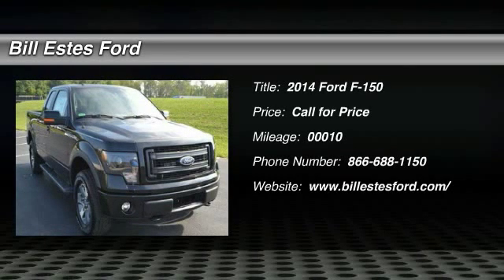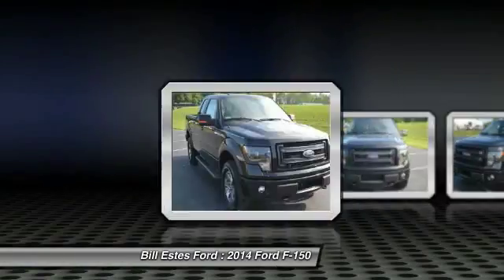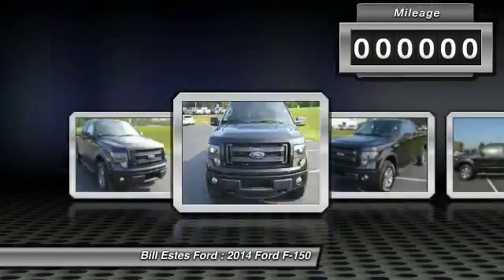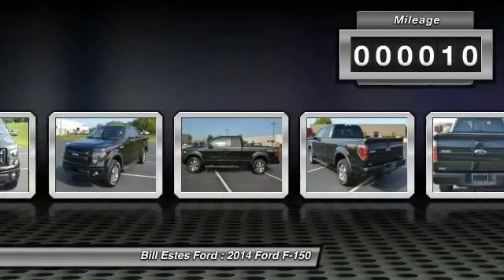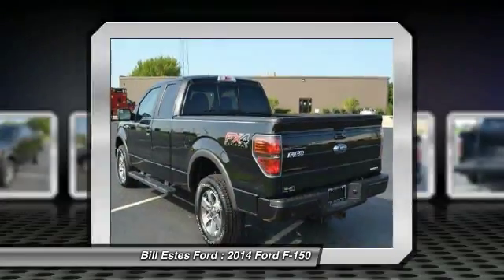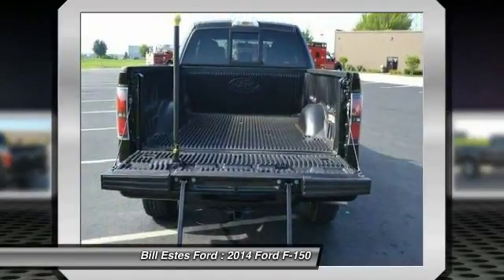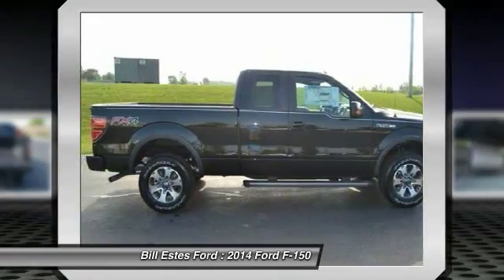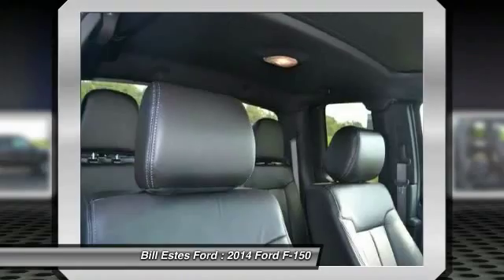2014 Ford F-150 Brownsburg, Indianapolis, Avon T4867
2014 Ford F-150 4WD Supercab 145 FX4

Nav System, Heated Leather Seats, 4x4, Satellite Radio, iPod/MP3 Input, CD Player, Bluetooth, ENGINE: 5.0L V8 FFV, TRANSMISSION: ELECTRONIC 6-SPEED AUTO... FX4 trim, Tuxedo Black Metallic exterior and Black interior. READ MORE!br /br /KEY FEATURES INCLUDEbr /4x4, Satellite Radio, iPod/MP3 Input, Bluetooth, CD Player, Trailer Hitch, Aluminum Wheels MP3 Player, Keyless Entry, Privacy Glass, Steering Wheel Controls, Electronic Stability Control. br /br /OPTION PACKAGESbr /NAVIGATION voice-activated navigation system, in-dash screen and SD card for map and POI storage and integrated SiriusXM Travel Link, NOTE: SiriusXM Travel Link includes 6-month prepaid subscription available in the 48 contiguous United States and D.C, Subscriptions to all SiriusXM services are sold by SiriusXM after 6-month trial expires, subscriptions are governed by SiriusXM Customer Agreement; TAILGATE STEP, TRAILER BRAKE CONTROLLER, TUXEDO BLACK METALLIC, BLACK, FX LEATHER-TRIMMED BUCKET SEATS heated and cooled 10-way power adjuster (driver and passenger), memory (driver's side only), flow-through console and floor shifter, ENGINE: 5.0L V8 FFV (STD), TRANSMISSION: ELECTRONIC 6-SPEED AUTOMATIC tow/haul mode (STD). FX4 with Tuxedo Black Metallic exterior and Black interior features a 8 Cylinder Engine with 360 HP at 5500 RPM*. br /br /EXPERTS ARE SAYINGbr /Approx. Original Base Sticker Price: $47, 800*. br /br /WHY BUY FROM USbr /2014 Dealer of the Year recipient br /br /Pricing analysis performed on 9/4/2014. Horsepower calculations based on trim engine configuration. Please confirm the accuracy of the included equipment by calling us prior to purchase. br /